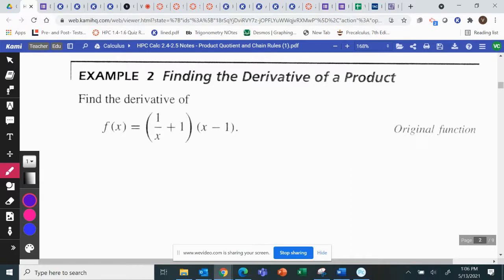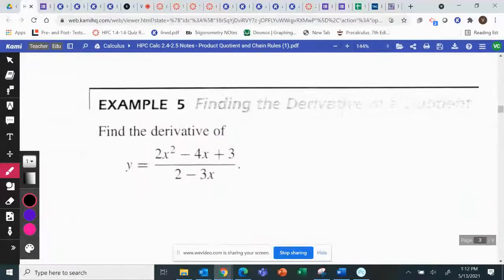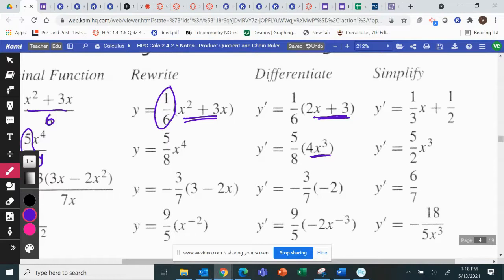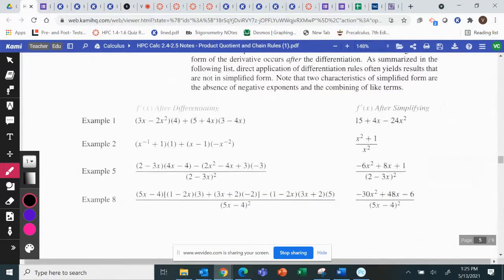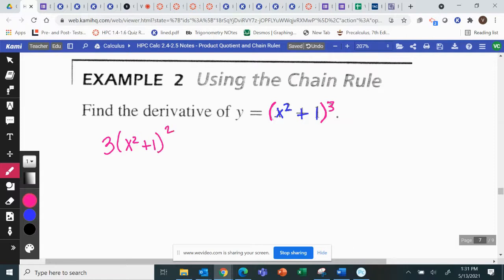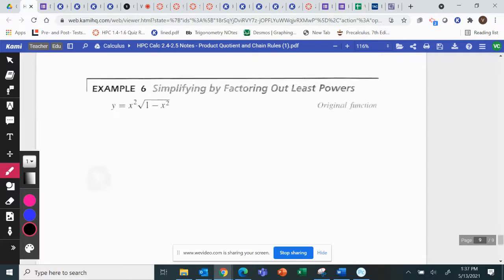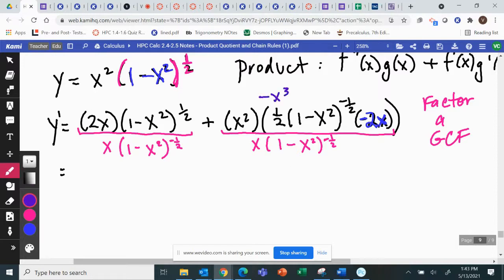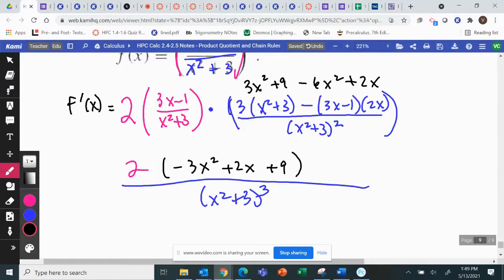HPC Calc 2 4 2 5 Notes Derivative Rules